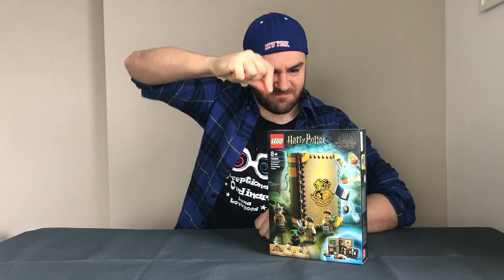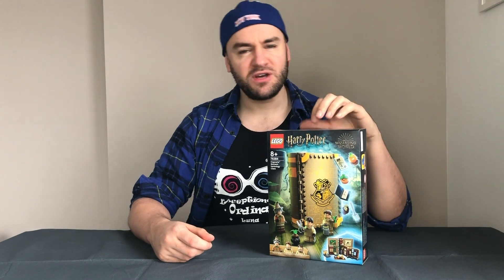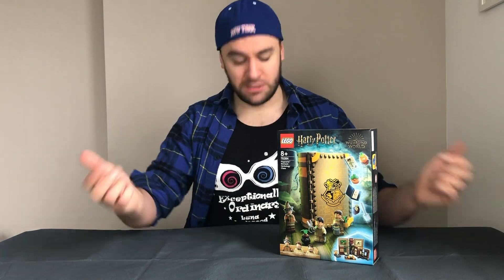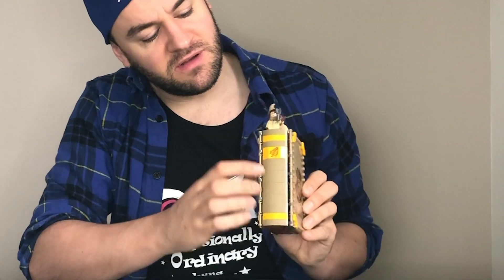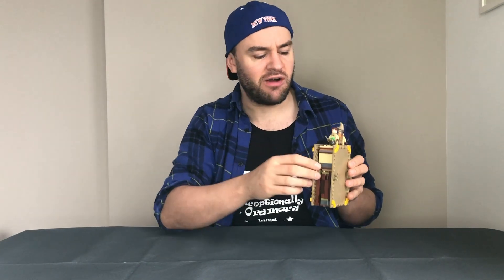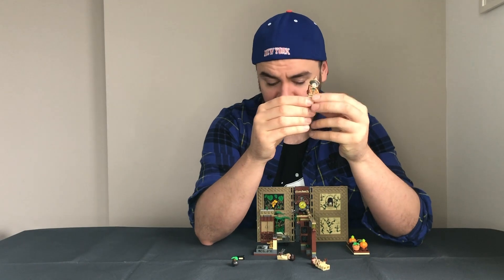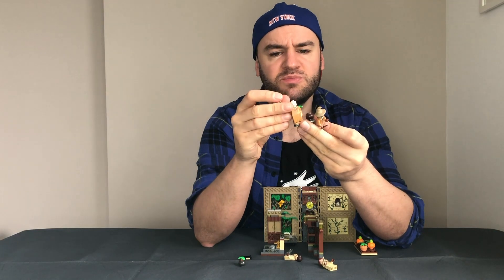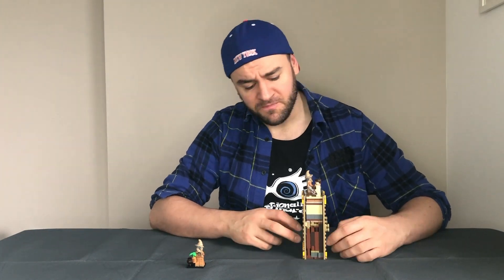LEGO 76384 HARRY POTTER HOGWARTS MOMENT: HERBOLOGY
Review of the new lego Harry Potter classroom sets, hufflepuff herbology

This a channel for adult geeks, toy collectors, parents and gift givers and is not intended for children

Please share your comments as it gives me something to do during lockdown 😂